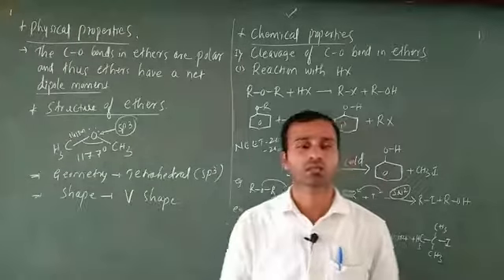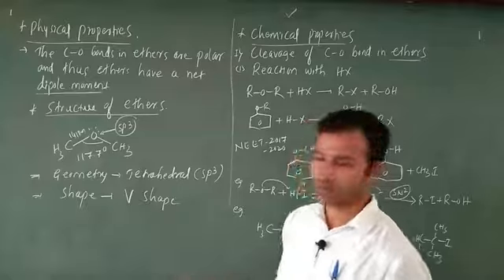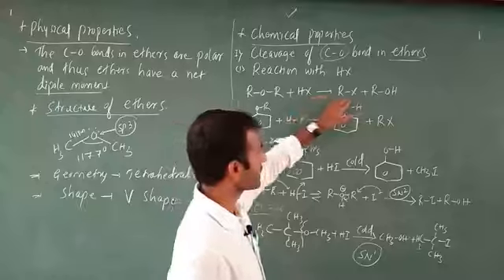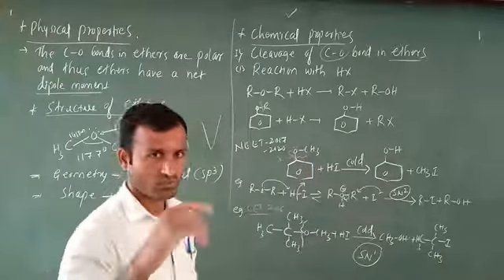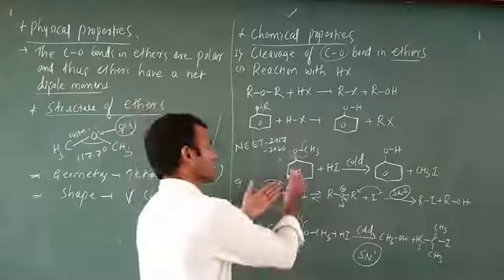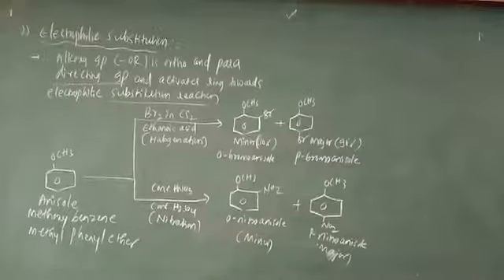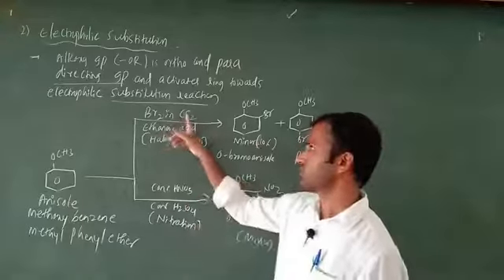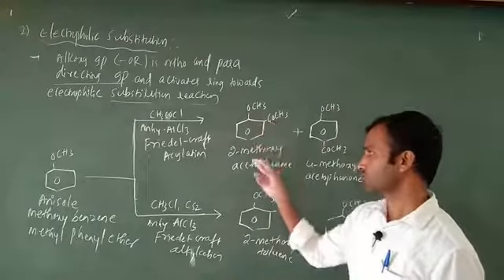Structure Of Ethers|Properties Of Ethers (L-15)|NEET|Class 12|Chemistry With Burlatti